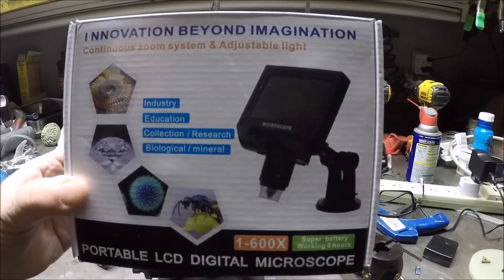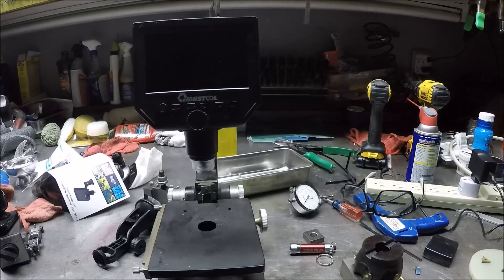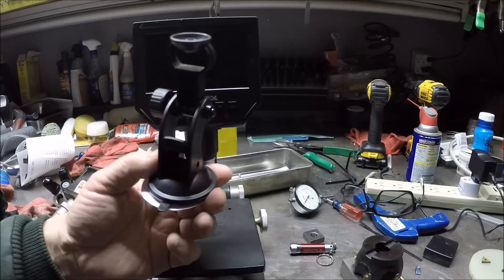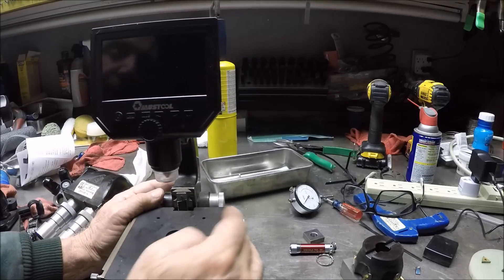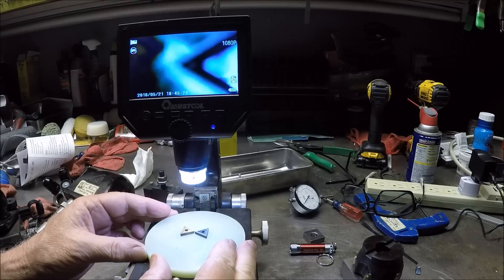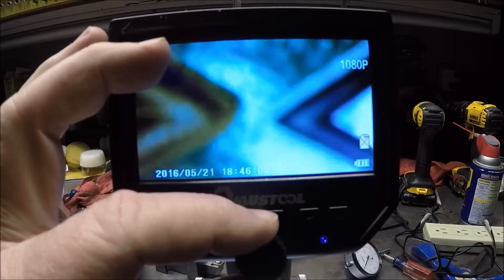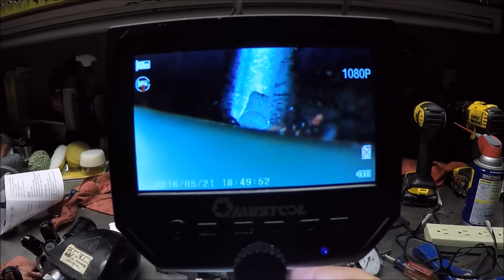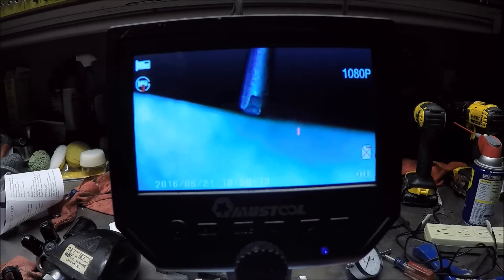Hd Lcd Microscope---Screwy Tuesday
I ordered the Mustool® G600 Digital Portable 1-600X 3.6MP Microscope Continuous Magnifier with 4.3inch HD LCD Display and I have to say that the tool is awesome and can be an inexpensive use as a toolmaker's microscope in the shop.  Below are links for your use.